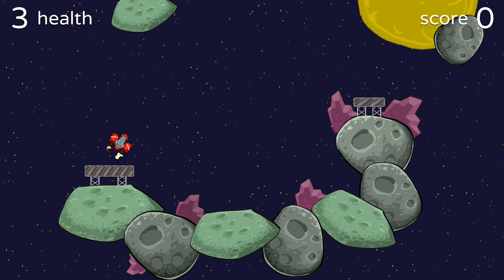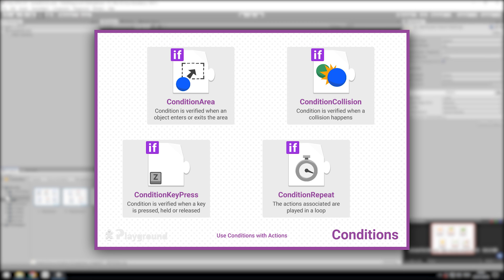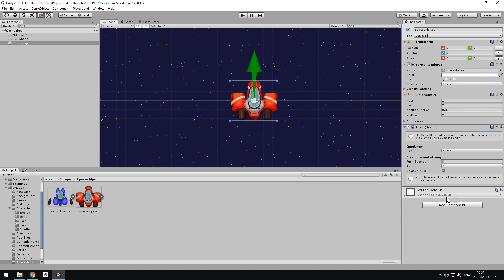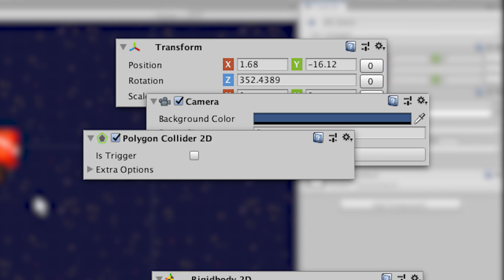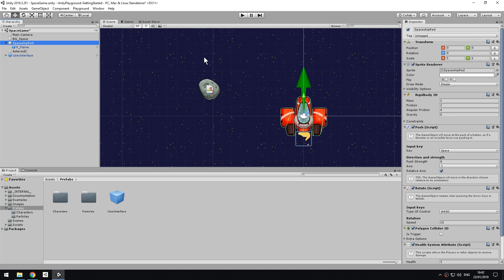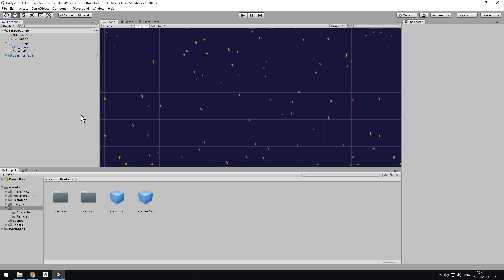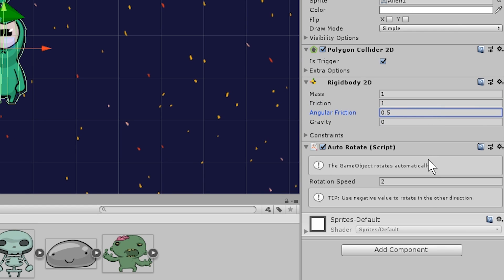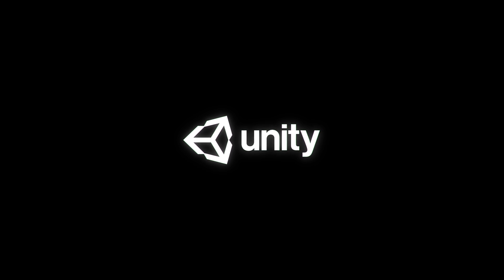How to Start Making Games - Unity Playground (Beginner Friendly)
The Unity Playground is a framework to enable anyone to quickly get started with Unity, with no prior coding knowledge required.
In this video, we quickly see what Playground offers, and how to go from the initial download all the way to making a first game with it. By following this short tutorial you will be able to start making games yourself, or potentially use the Playground in a classroom or a workshop in no time.

Read the Getting Started and Reference Guide on the Learn

Or, if you feel like you would learn more by taking part in a structured course, take a look at our more advanced offerings

Topics:
00:00 - Intro and requirements
01:12 - Getting the Playground and project structure
02:24 - Creating our first game
03:40 - Adding interactivity: Push script, Rotate script
05:20 - Adjusting the Camera, Camera Follow script
07:13 - Health System and Modify Health scripts
07:43 - User Interface, tags
08:39 - Spawning a projectile, Bullet script, creating a Prefab
10:20 - Shooting objects: Object Shooter and Destroy for Points scripts
11:18 - Finishing the game, game design
13:13 - Next steps (edited)